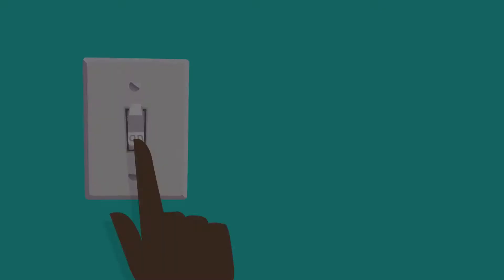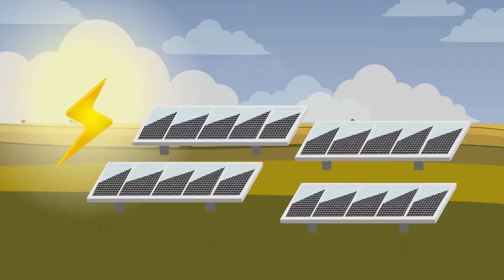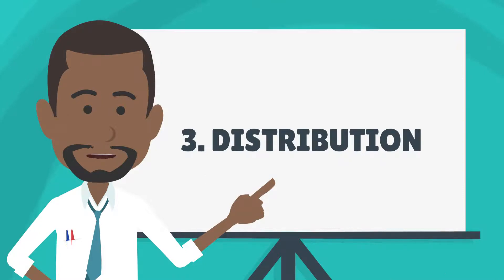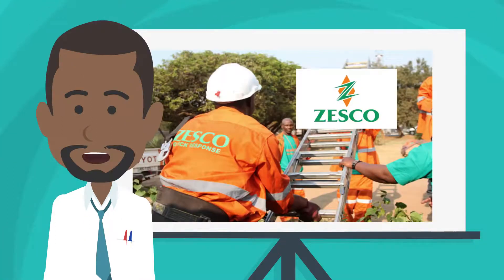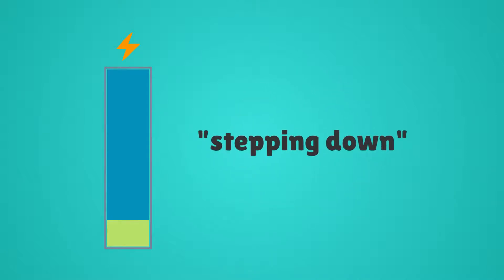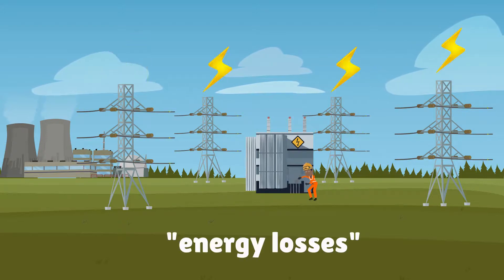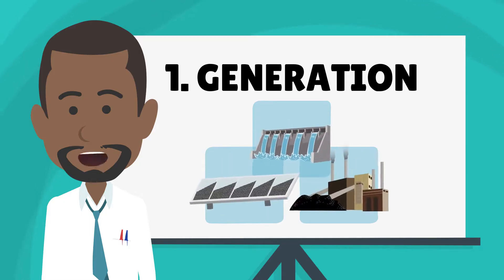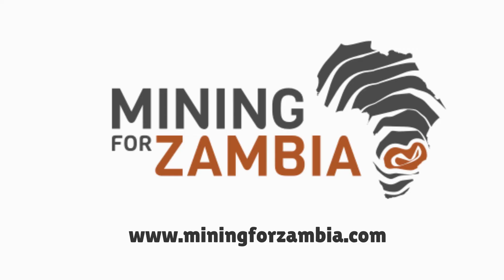LET THERE BE LIGHT!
Ever wondered how electricity gets to your light switch? Watch this short animation to find out what it takes to power Zambia’s businesses and homes.